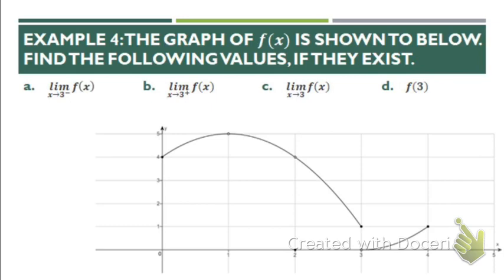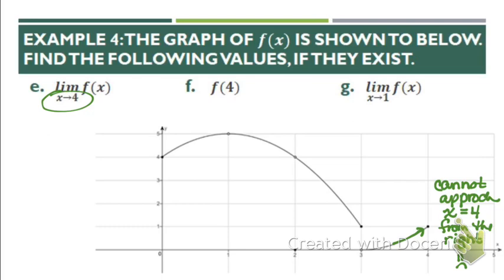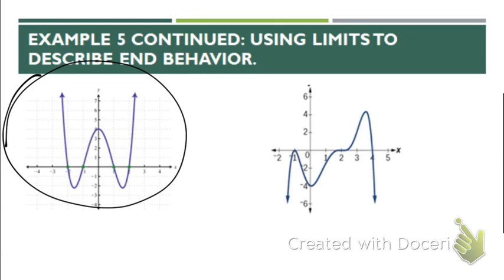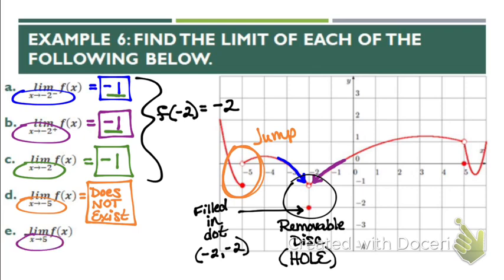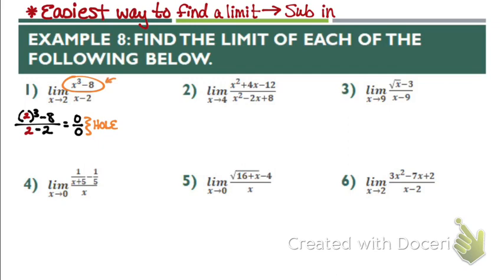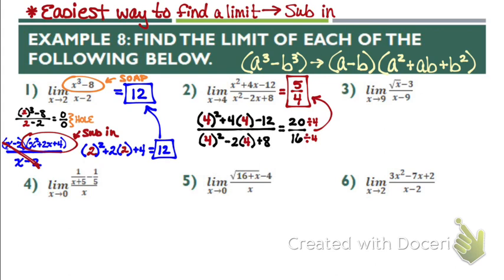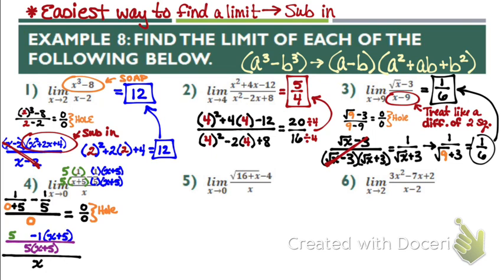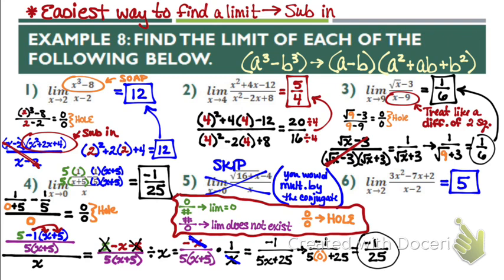DC PreCal Thursday 10-13 FINISH Limits